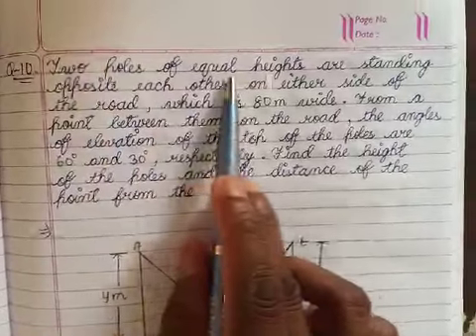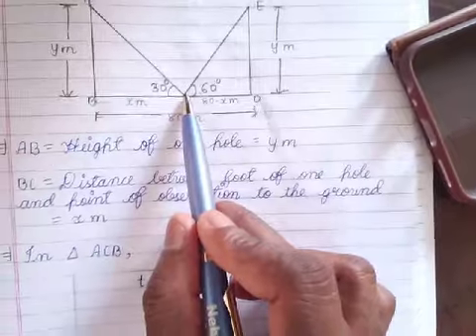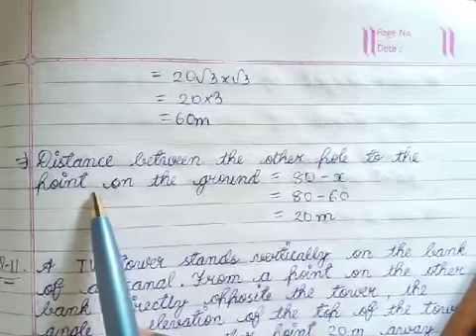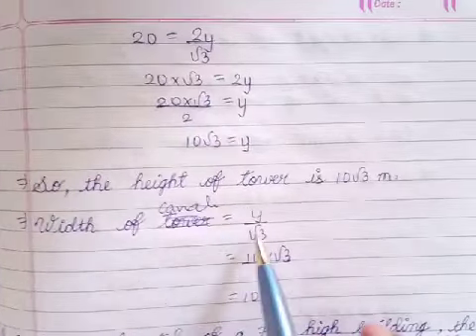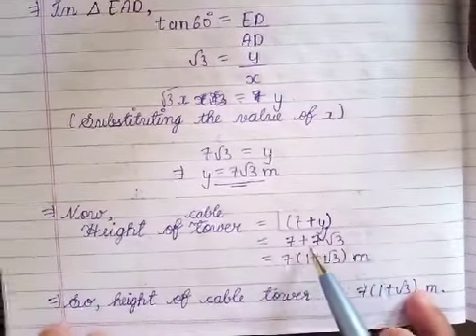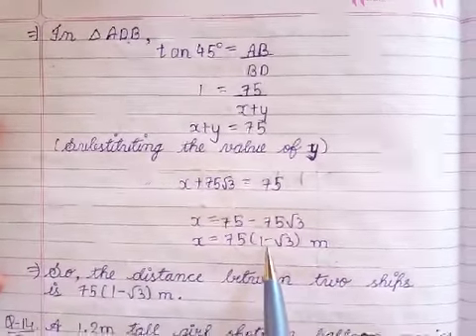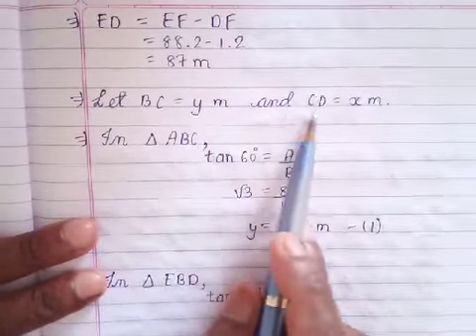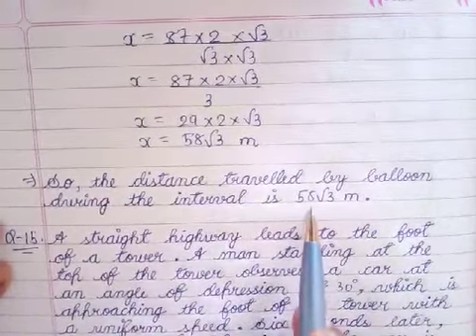Class 10 Maths ece 9.1